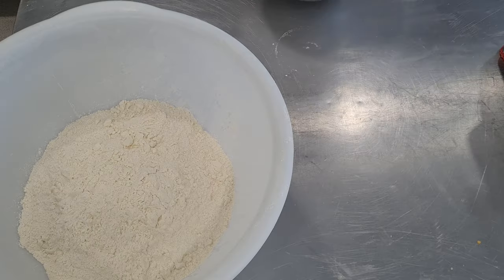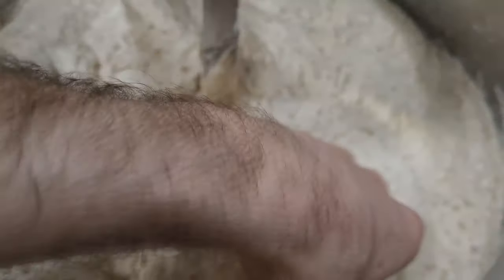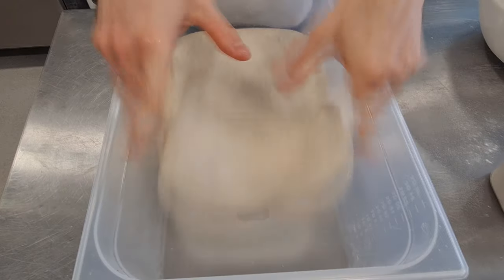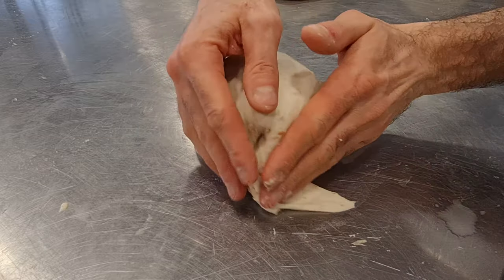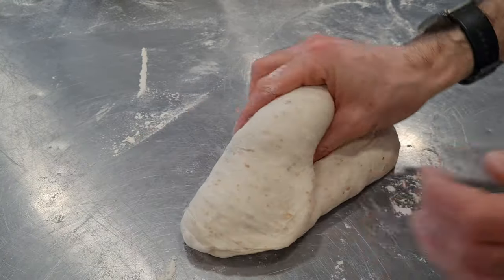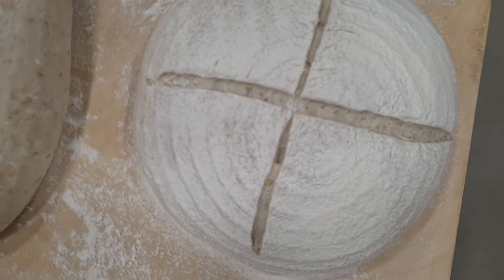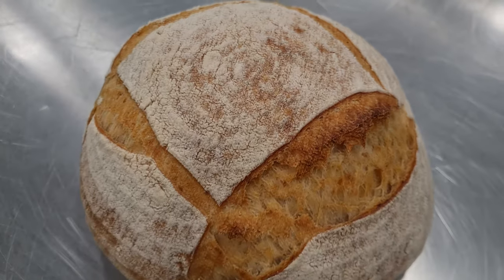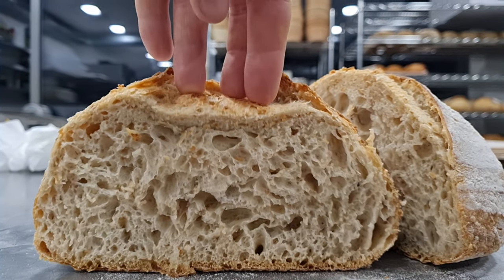Sourdough Bread Recipe by a Pro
Hi everyone, this time we are gonna make a 100% sourdough bread, I'll share with you every pro tips, from weighing ingredients to the final product, have fun and enjoy it !!

Every saturday a new video to come

00:00 Intro
01:00 Autolyse
02:45 Mixing
03:05 Folding
03:50 Dividing and shapping
07:10 Baking
08:35 Final product

Recipe ---
    Ingredients :
•  Flour T65: 800 g and Flour T150 : 200 g
•  Salt: 19g
•  Water: 620 g
•  Levain 100% hydration : 340g

•  Autolyse:  flour+water - 30 min
First speed 5 min -- Second speed 4 min

•  Rest 60 min at room temperature
+ Folding and rest 60 min again
+ Folding and 60 min rest
•  Dividing
•  Shapping
•  Bulk fermentation 5/6° 24 hour
•  Baking 35 min 235°

                      See you soon on the channel :)